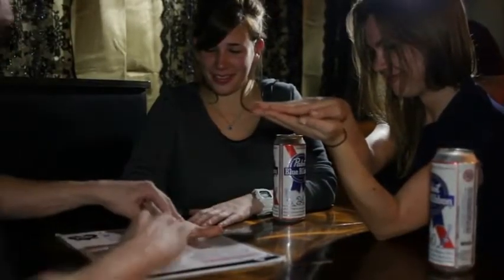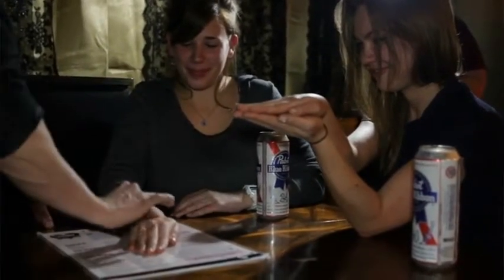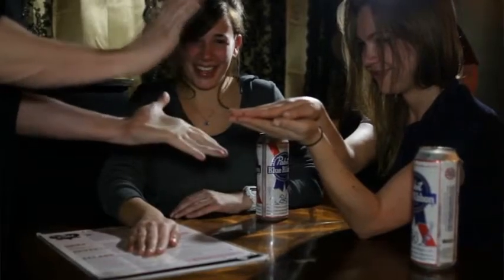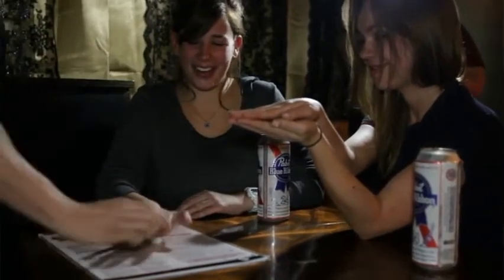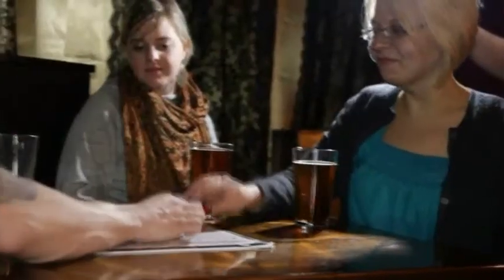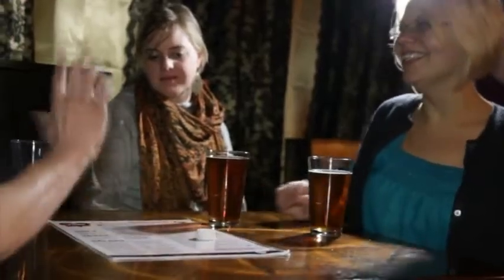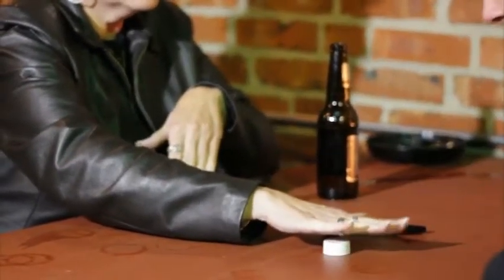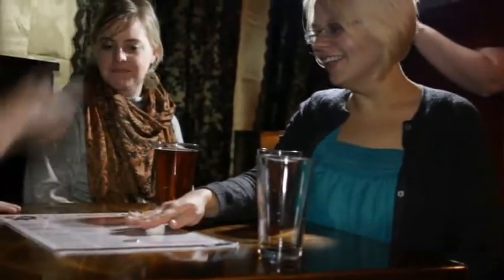Rattled by Dan Hauss & Paul Harris